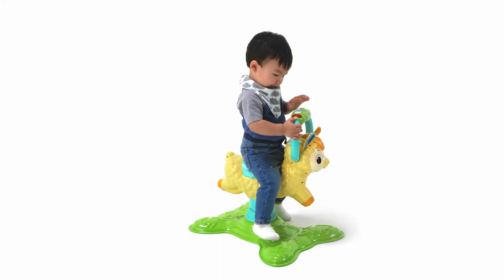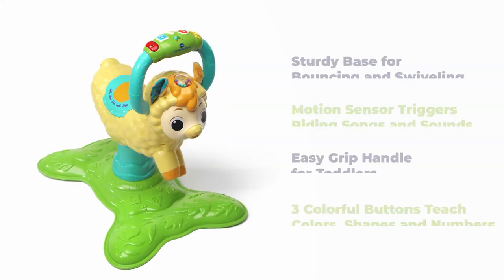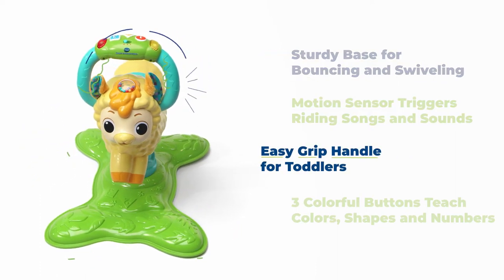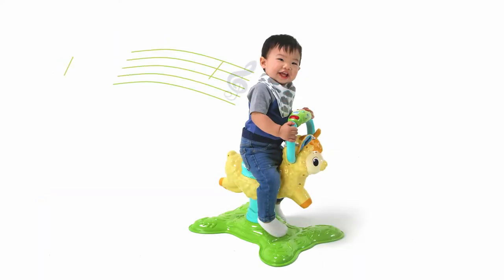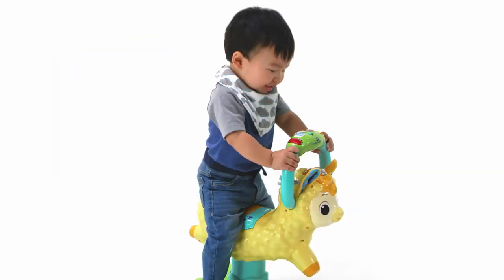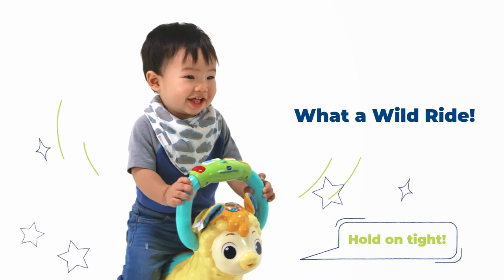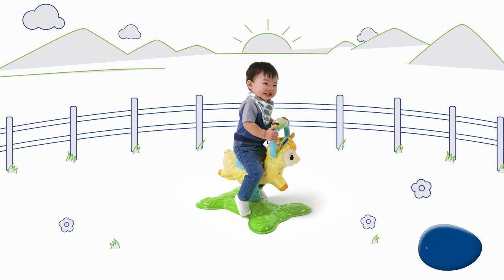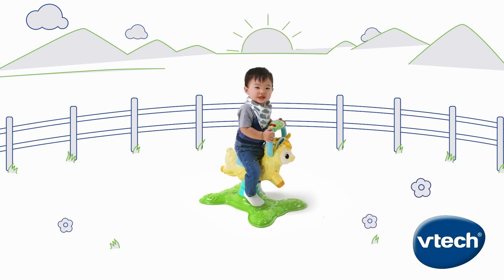Bounce & Discover Llama™ | Demo Video | VTech® Canada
Hop on the Bounce & Discover Llama™ and give little muscles and minds a mini-workout! This bouncy llama has a sturdy, stable base and an easy-grasp handle. A motion sensor activates songs, sounds and music as your child rides. Up-and-down bouncing and side-to-side turning actions help develop gross motor skills and promote strength and balance. Three learning buttons on the handle introduce colors, shapes and numbers along with playful phrases, lights and music. Pet the llama's soft fabric ears and watch the beads shake in the dome as you bounce. Ooh-la-llama! Let's go for a ride!

Intended for ages 12–36 months.